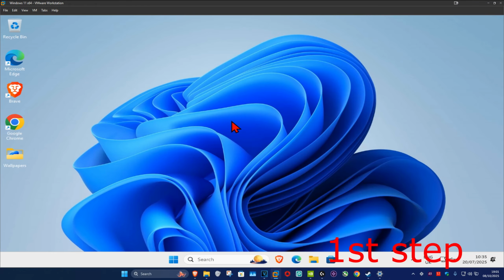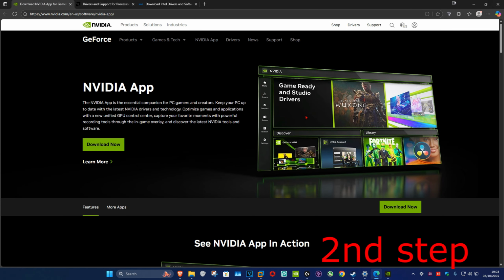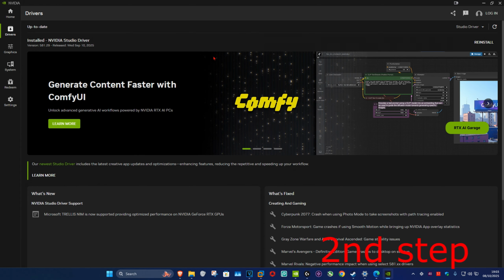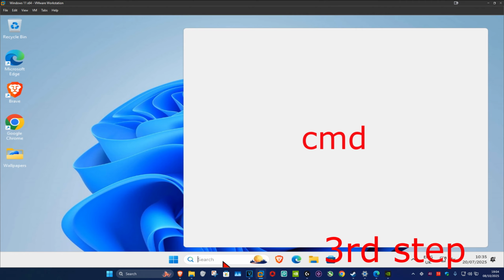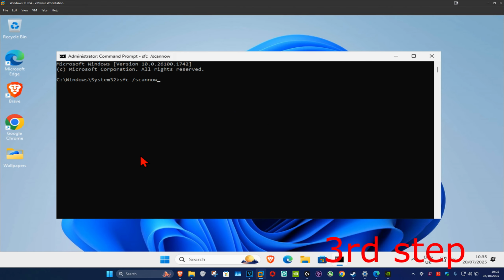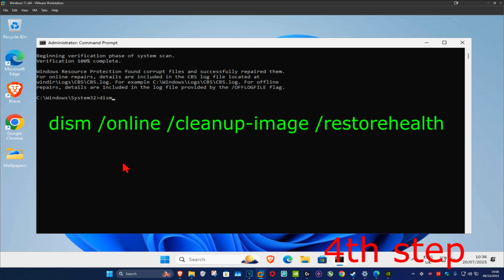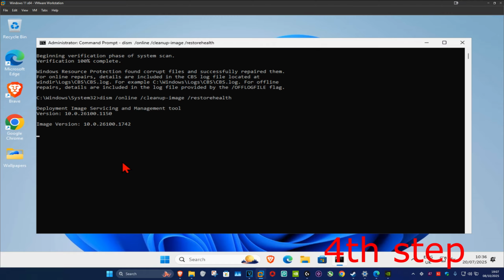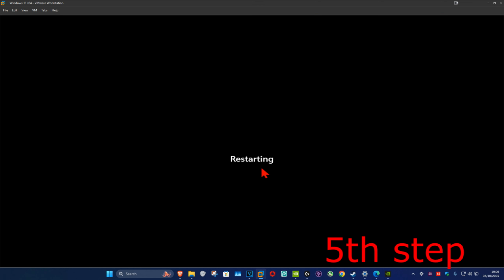How To Fix Windows Error c0000005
In this tutorial, I’ll show you how to fix Windows Error c0000005. This error can appear when launching applications or games and is usually caused by corrupted system files, faulty RAM, or software conflicts.

Issues addressed in this tutorial:
windows error c0000005 fix
application error c0000005 windows 11
exception access violation c0000005
windows 10 app crash error c0000005
how to fix c0000005 error in windows